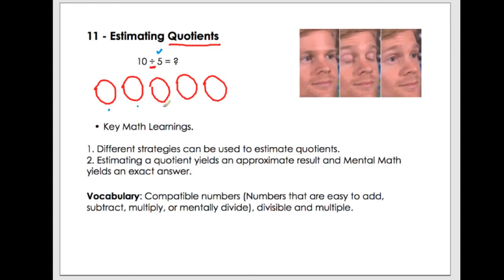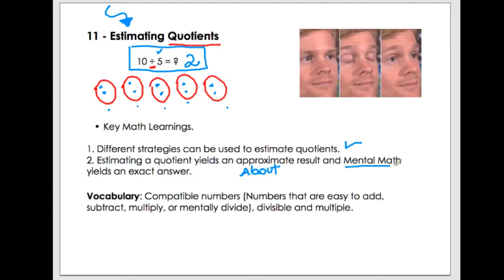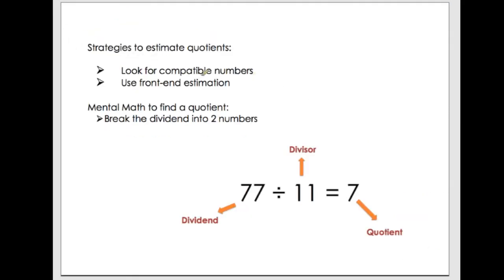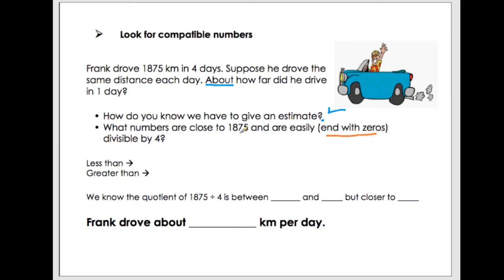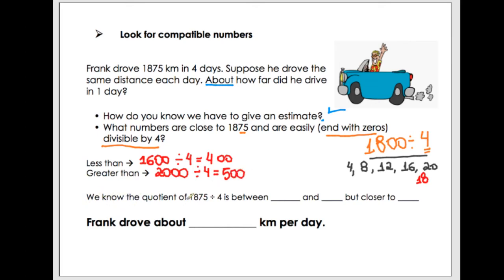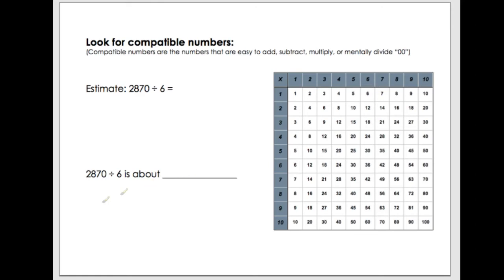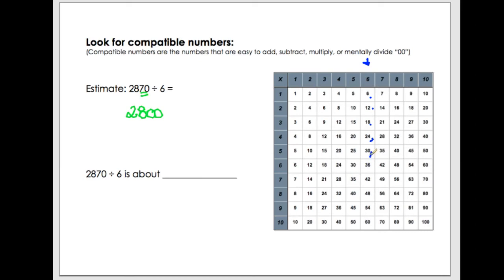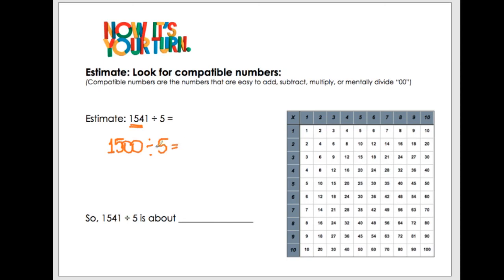Estimating quotients - Part 1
Suporte pra Ensino Bilingue - Metodologia Canadense de Ensino.